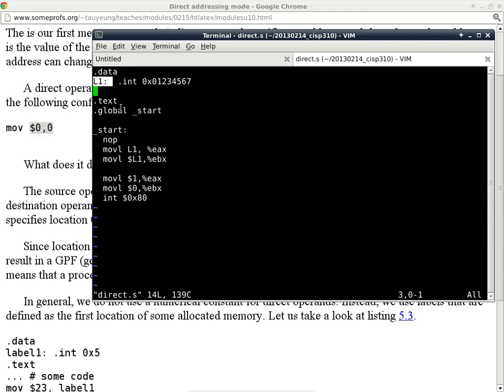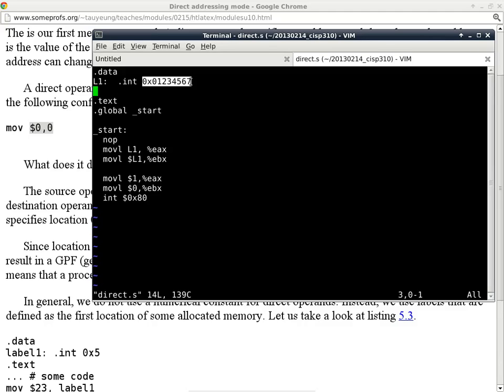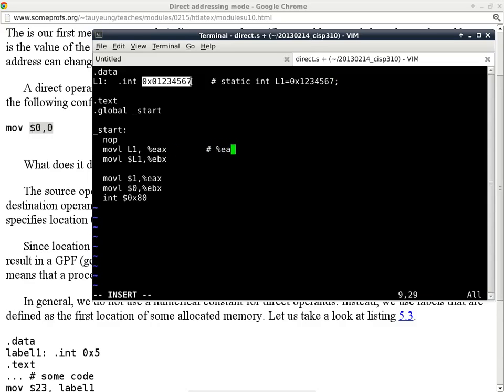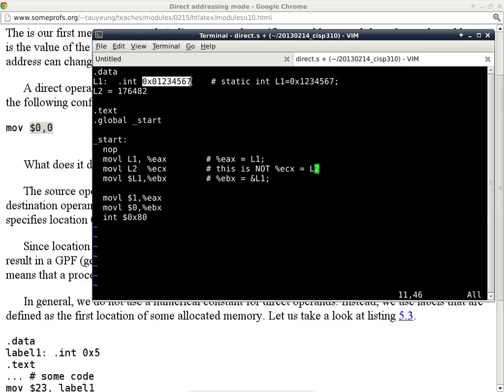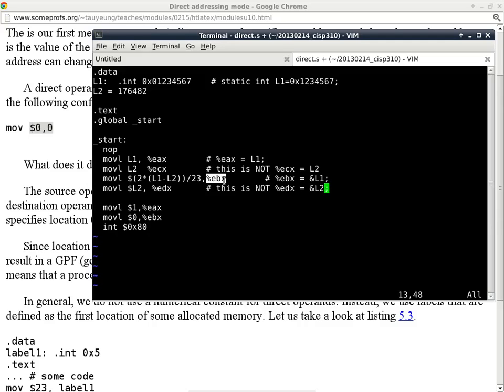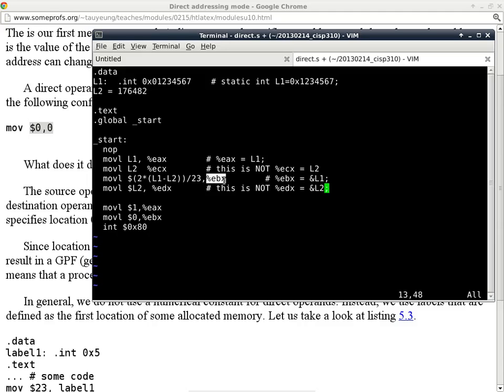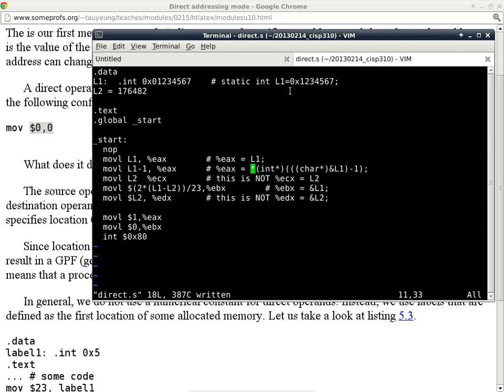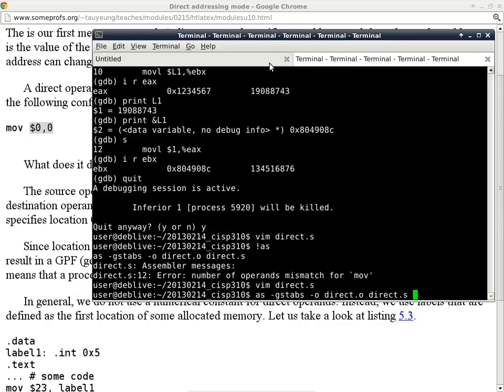20130214 cisp310 2